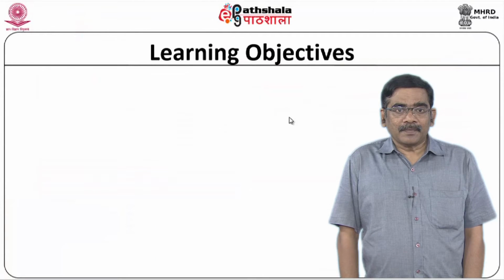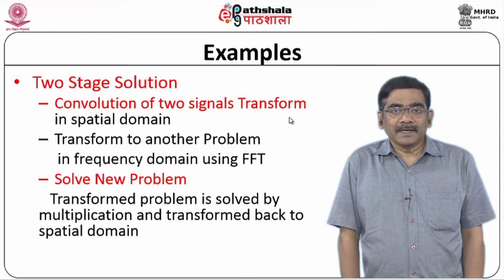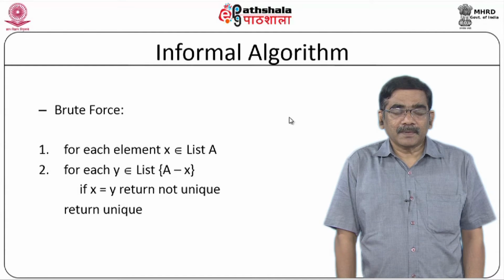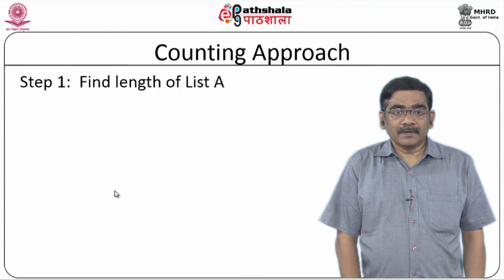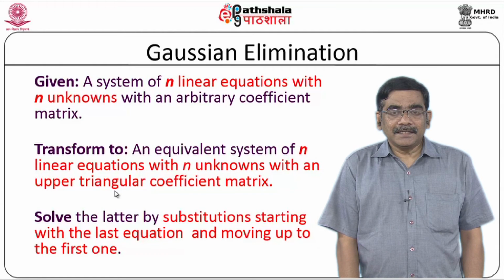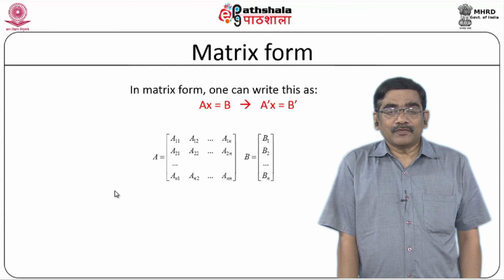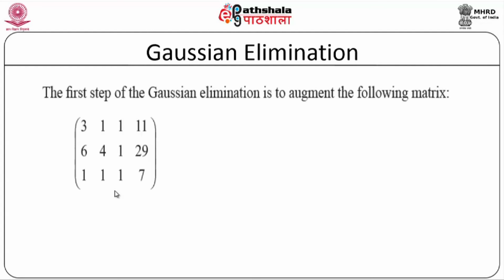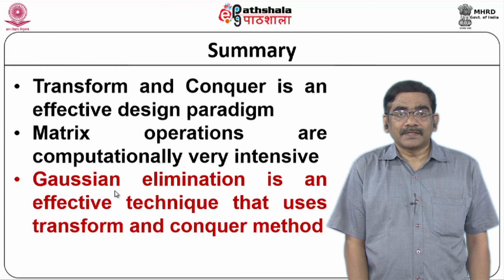Transform and Conquer Design Paradigm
Subject: Computer Science
Paper: Design and Analysis of Algorithms
Module: Transform and Conquer Design Paradigm
Content Writer: Dr. S. Sridhar